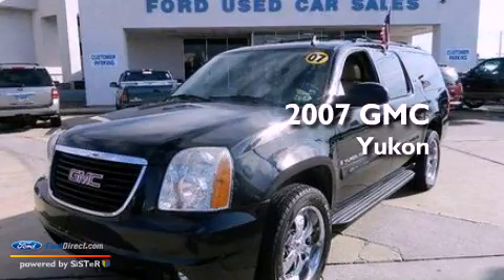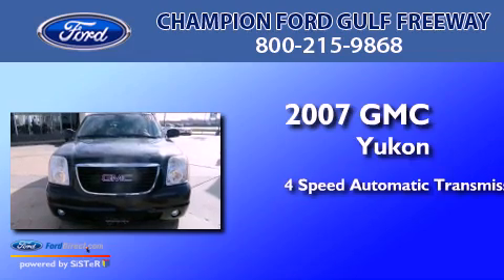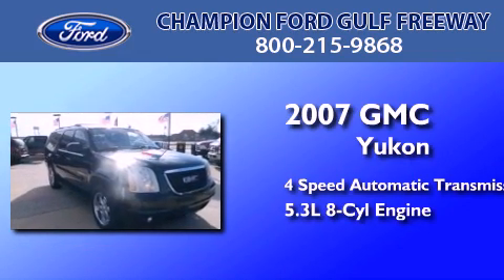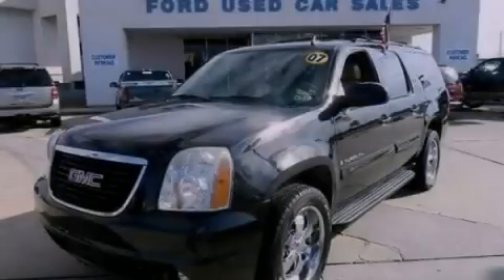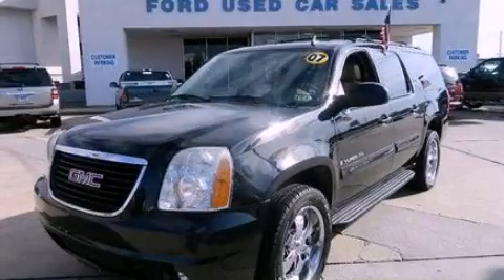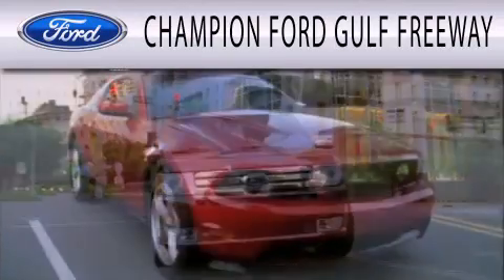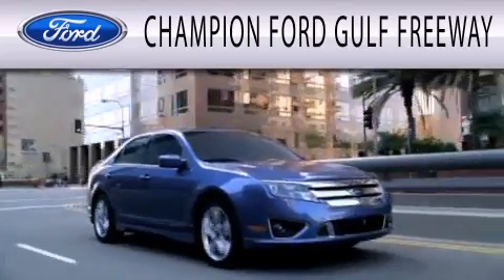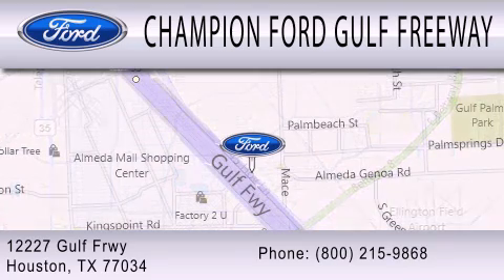2007 GMC YUKON XL Houston TX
Year : 2007
 Make : GMC
 Model : YUKON XL
 Engine : 5.3L V8 16V MPFI OHV FLEXIBLE FUEL
 Trans . : 4-SPEED AUTOMATIC
 Exterior : BLACK
 Miles : 103,538
 Interior : LIGHT TAN
 Stock : 7R244624